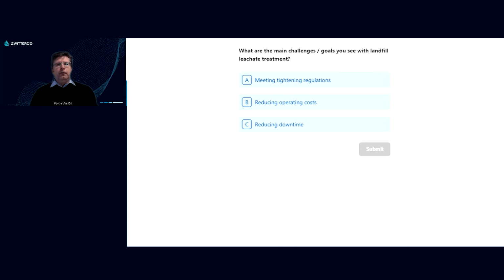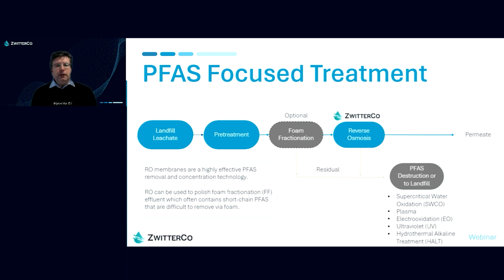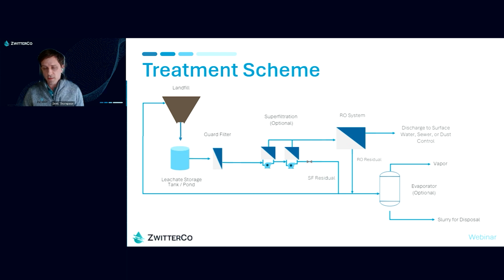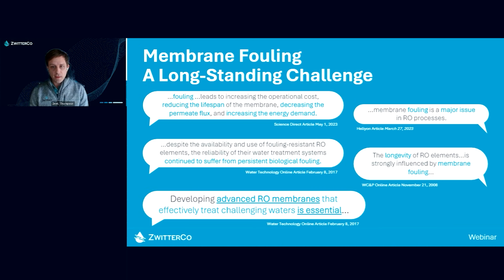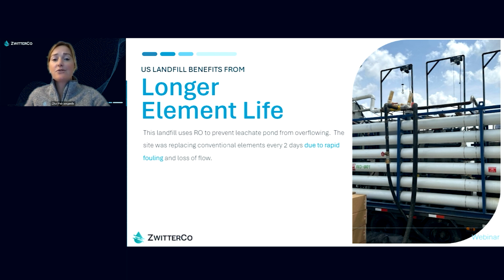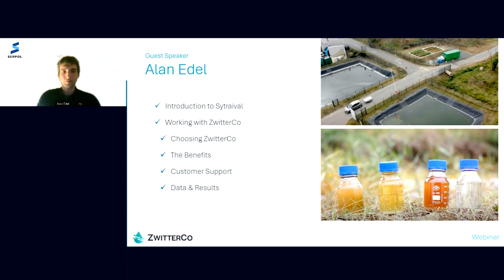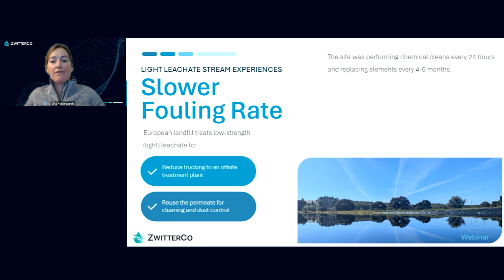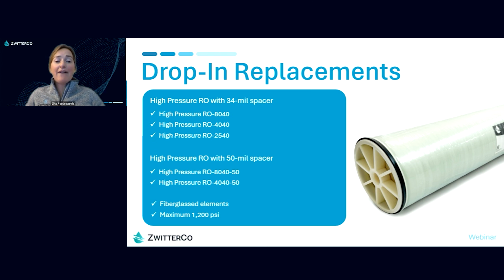ZwitterCo Webinar: Reduce RO Membrane Cleaning and OPEX for Landfill Leachate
WEBINAR: Reduce RO Membrane Cleaning, Lower OPEX, and Improve Sustainability in Landfill Leachate

Featuring Special Guest: Alan Edel, Systems Engineer, Serpol

We invite you to watch our exclusive webinar featuring RO experts from ZwitterCo and Serpol to discuss the latest advancements and applications of RO technology in landfill leachate treatment.

What you'll get:
- Overview of landfill wastewater characteristics and risks
- The role of high-performance membranes in meeting compliance standards.
- How advanced membrane technology recovers performance from organic fouling.
- Innovative approaches to reducing treatment costs and environmental impact
- Case study from our customer, Alan Edel, with Serpol